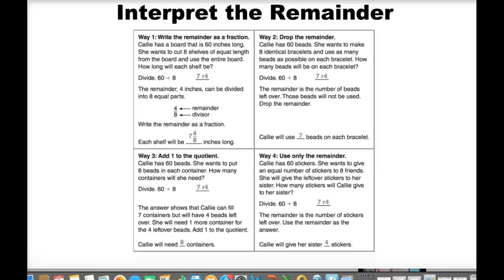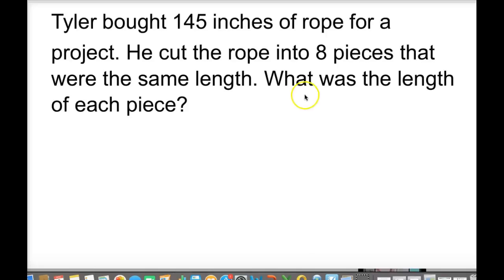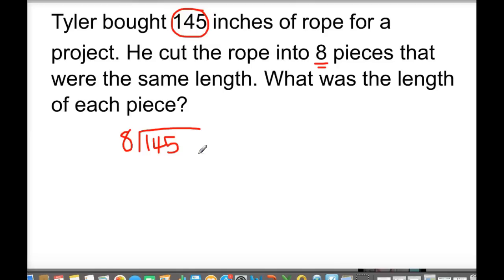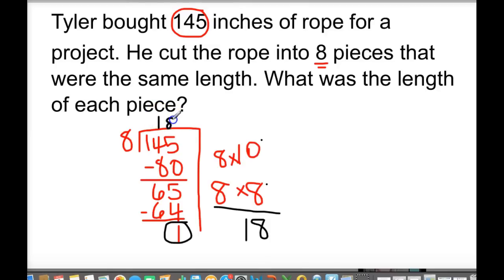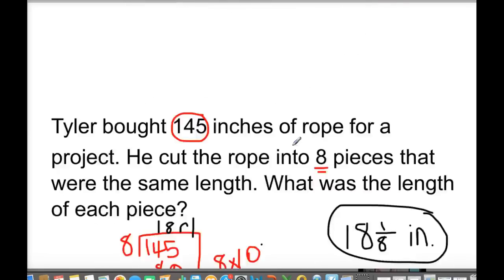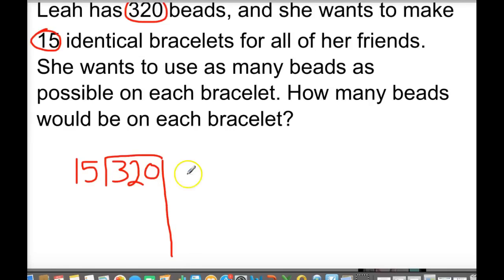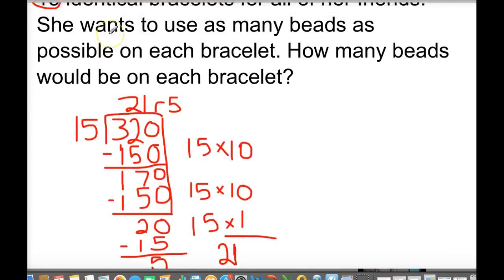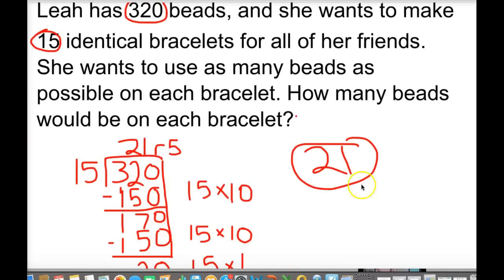Interpret the Remainder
When solving a division problem, whend do you write the remainder as a fraction?